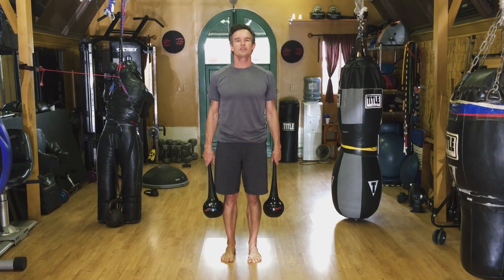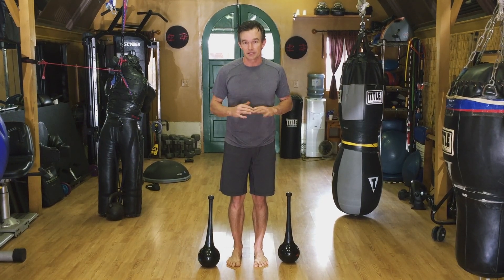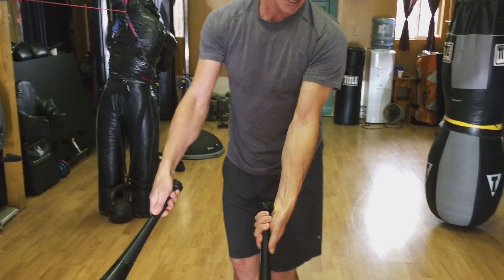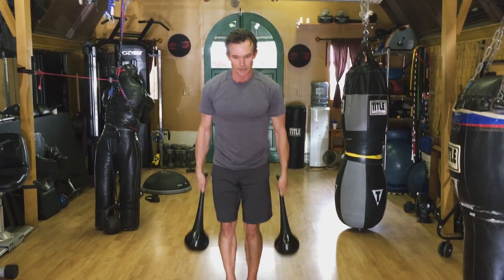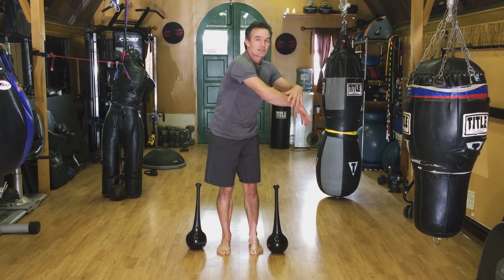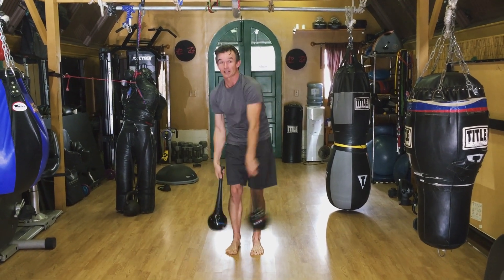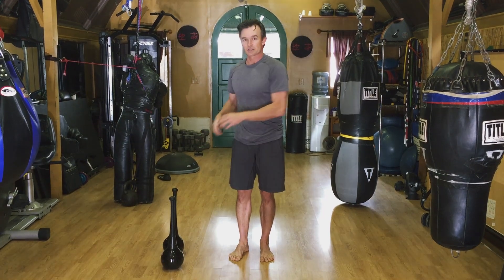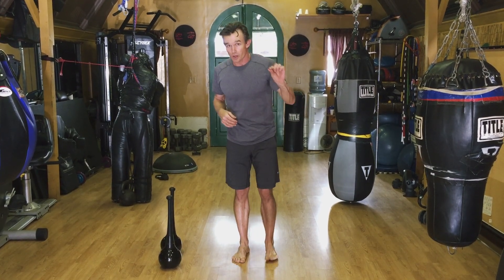RMT Club Side to Side Exercise for Rotation & Coordination